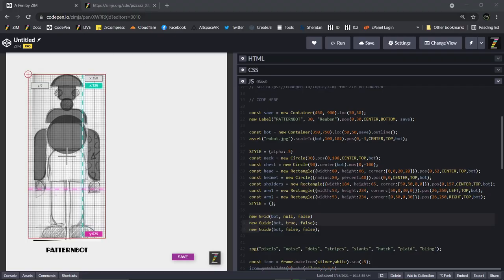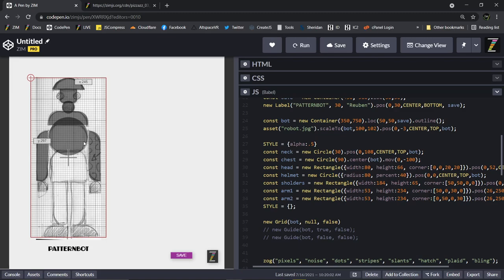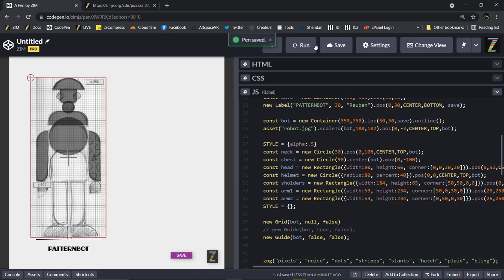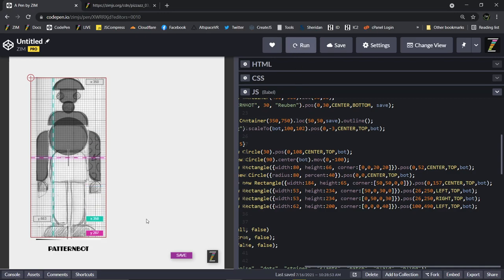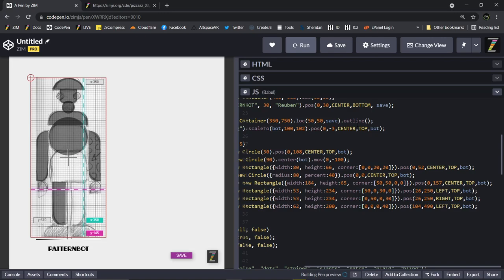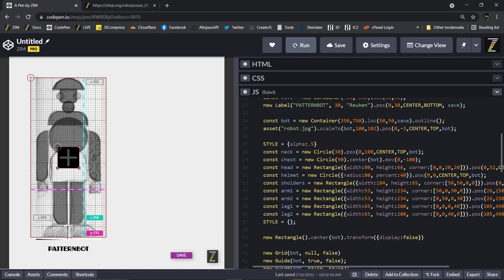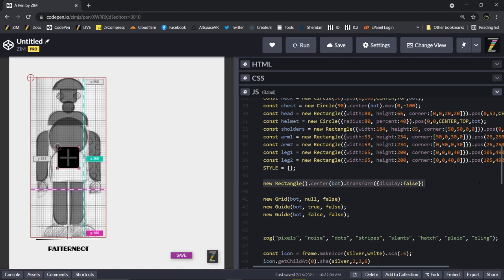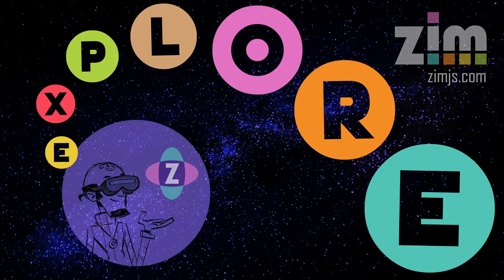ZIM Explore! 55 PatternBot!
Here we take a quick explore of making shapes in ZIM the PatternBot configurator app.